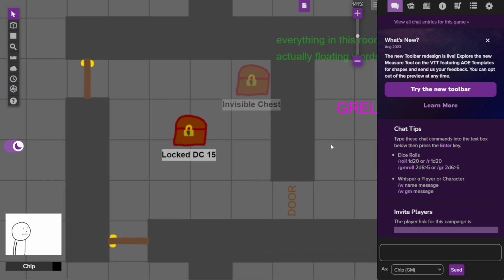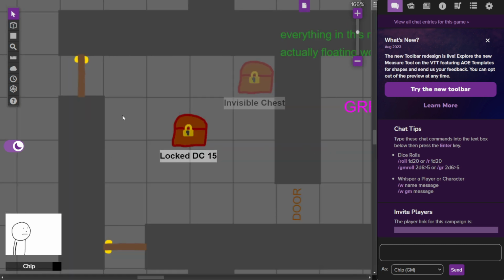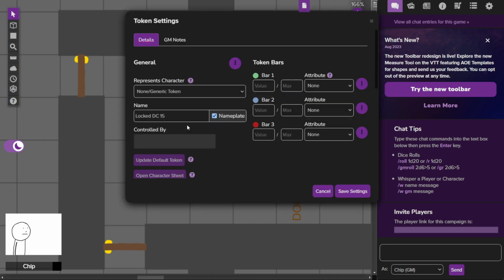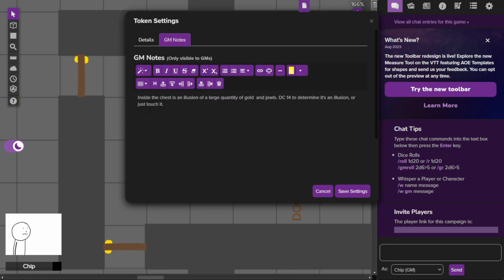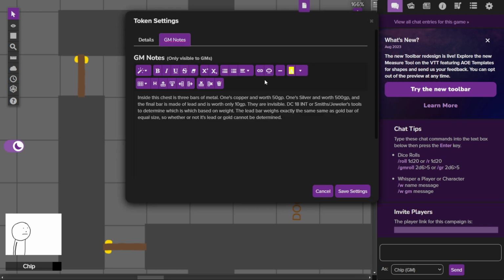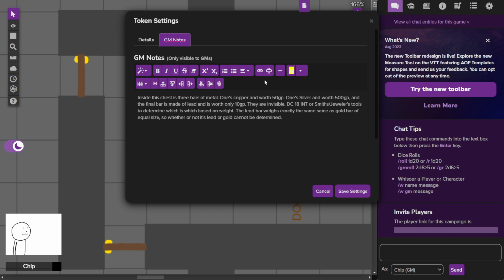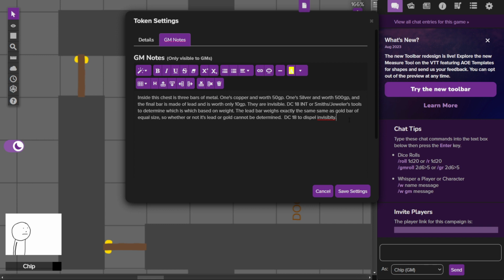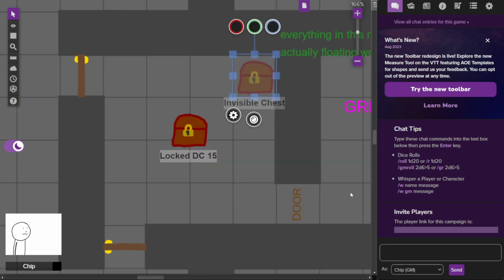Dungeon23: Day 223 (Heavier Than Gold)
Technically it's exactly as heavy as gold.

Chariots. Chariots.